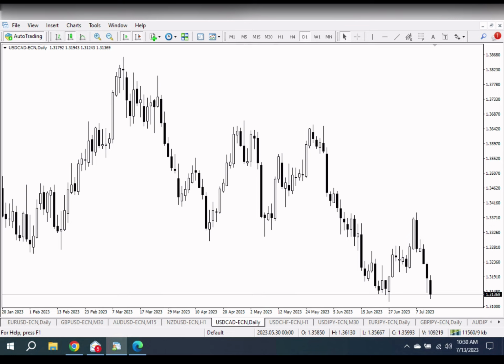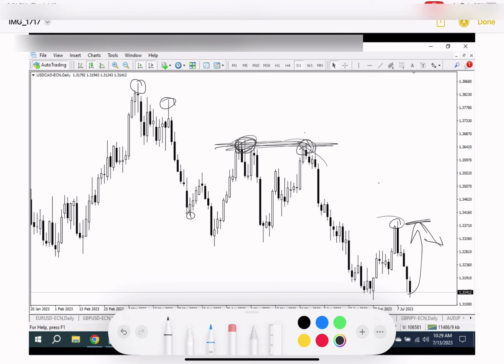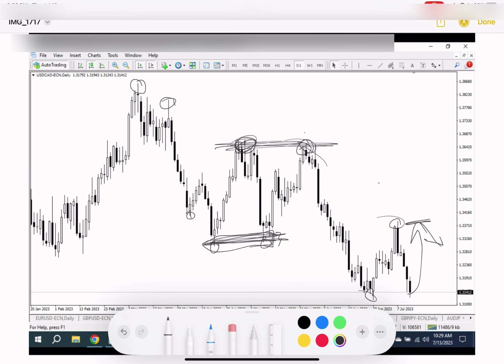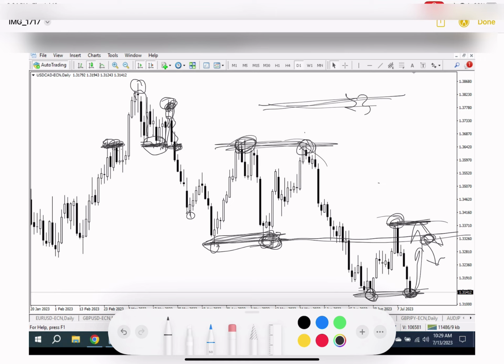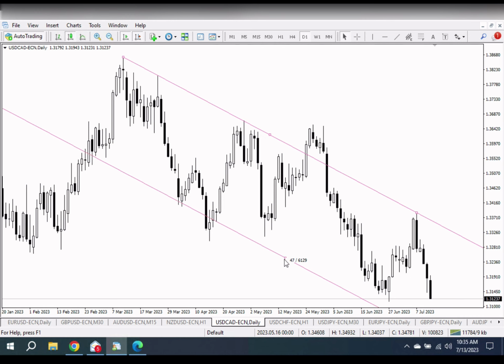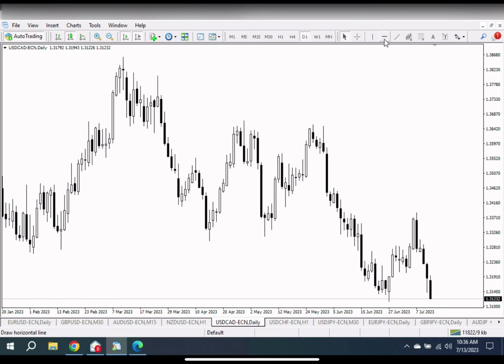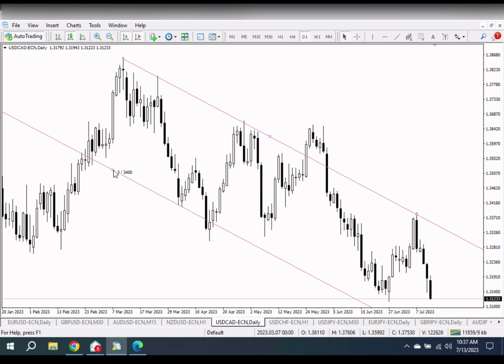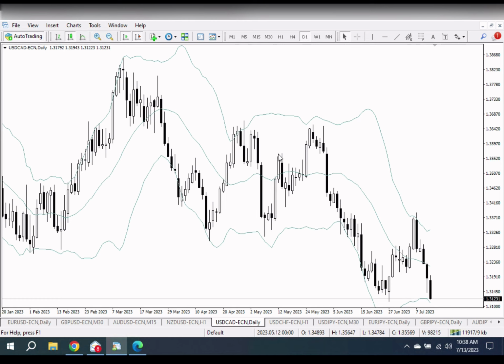Learn about Support, Resistance, Swing low/high and how a support turns to be a resistance, etc.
You will learn about Support, Resistance, Swing low/high and how a support turns to be resistance & vice versa, how to draw channel & trendline, how to use Bollinger Band instead of channel when required.